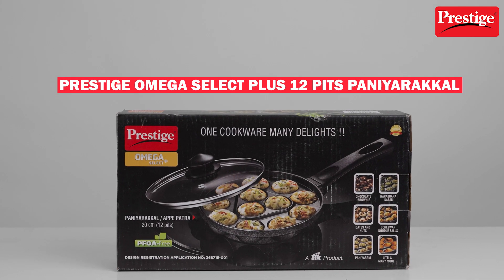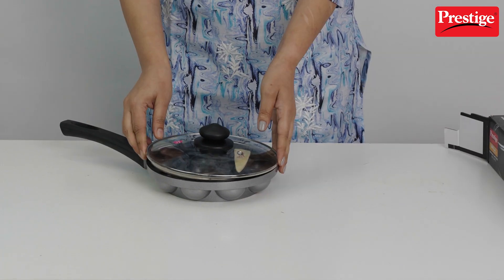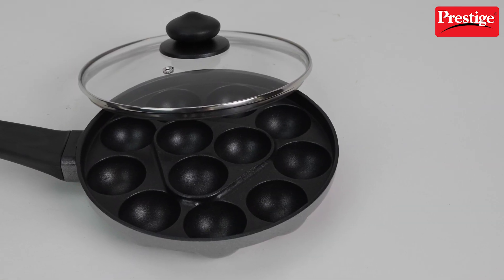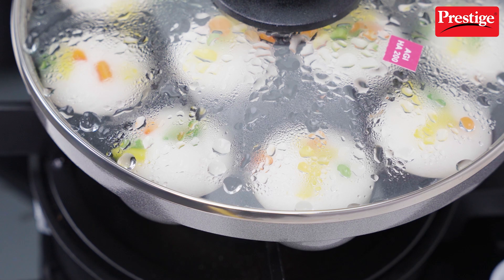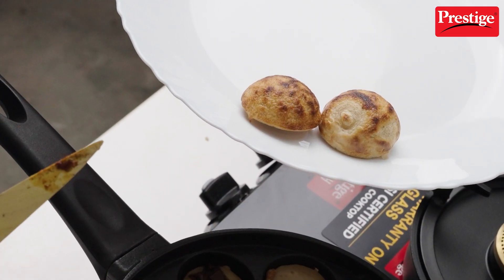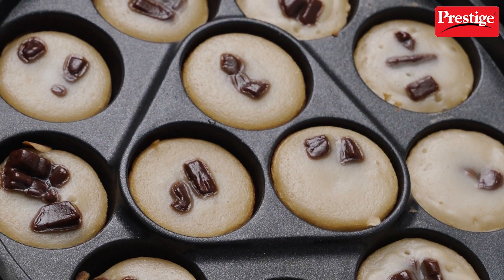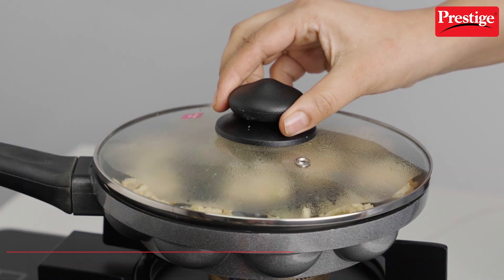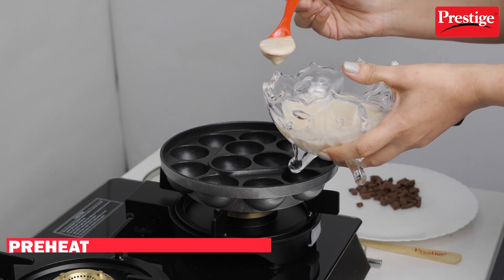omega paniyarakkal | Review TTK Prestige